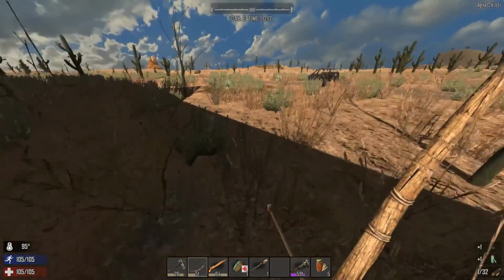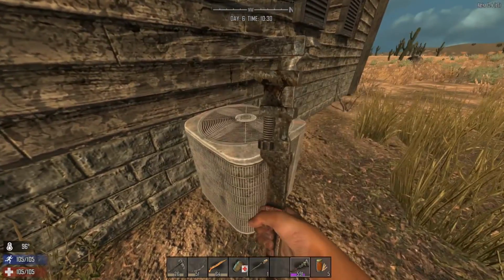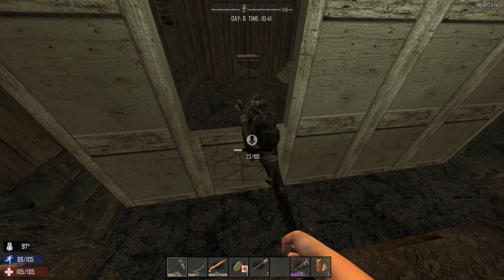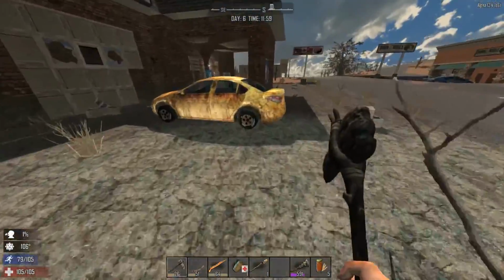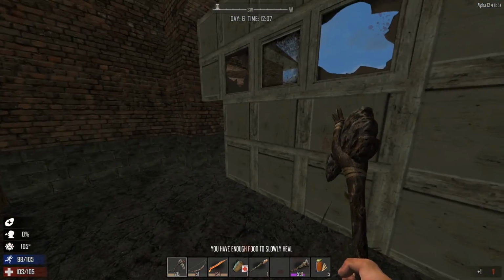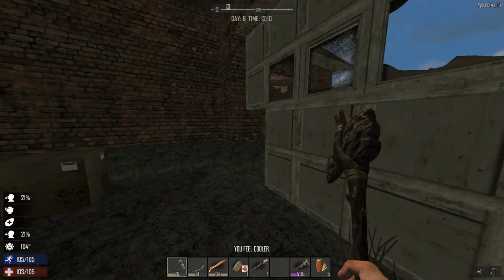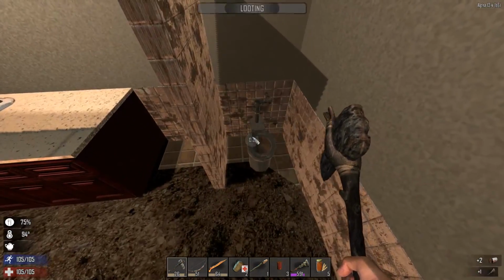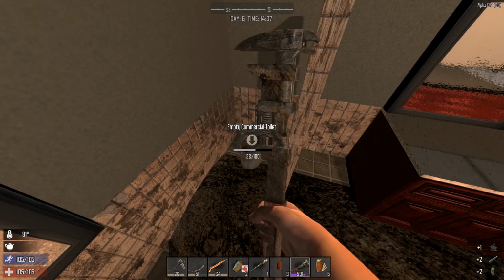Extreme entry - Ep 9 - Let's Play 7 Days to Die alpha 13 single player gameplay - solo a13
Let's Play 7 Days to Die alpha 13 single player gameplay on alpha 13 in a random world with standard settings (no loot respawn, though). 7 Days to Die alpha 13 was just released and this let's play series is a single player run that explores all that's new and exciting in the massive Alpha 13 build.

This series will explore the new 7 Days to Die alpha 13 update that includes a boatload of things from streamlined gathering and crafting to a temperature system that you have to work with to stay alive. This is a solo let's play so you won't be seeing any crazy multiplayer action, but instead you'll see crazy 7 Days to Die solo action because I don't know how to do things like a normal person.

7 Days to Die is an open world, voxel-based, sandbox game that is a unique mix of First Person Shooter, Survival Horror, Tower Defense and Role Playing Games combining combat, crafting, looting, mining, exploration, and character growth. 7 Days to Die is currently in early access alpha 13 status, so check back to see how it gets updated.

How’s it hanging Survivalists,
The team has been busting ass on  Alpha 13 A.K.A. ‘Apocalypse Release’ and we’re getting very close. We have about 50 issues of importance left to fix so it could come out between Friday and Monday if things go well and additional showstoppers don’t rear their ugly zombie heads.

That being said we have had hundreds of requests for release notes to be published before the official release so you folks can digest the mass of information we have compiled for you. Unless you‘ve been living under a rock you’ve probably heard this is one big mother lode of content! In fact it’s got more features than any release we’ve ever done and internally we’re on build number 134 for A13 to give you an idea of the magnitude of this coming update. Folks this is by far the largest update to date and as Michael Buffer says “Let’s get ready to rumble!”

Stay cool, be patient and read on Chaka Khan!

New Zombies, High-Res Zombies and Animals – We have 5 new base male and 3 new base female high res zombies, a new high res nurse, a new high res frozen lumberjack, and a new hd crawler. Basically all zombies are high res now and the apocalypse never looked so sexy! If that wasn’t enough we’ve added a new Screamer Zombie that investigates world heat map locations that are too hot based on noise, smells and activity so the spider zombie has returned to a normal zombie in the spawning mix. We’ve also added zombie bears to the game be very careful with these guys they will fuck you and your fort up. Last of all we’ve added chickens to the game for another source of meat, feathers and eggs their finger licking good.

Motion Capture Zombie Animations – We’ve integrated a complete set of new motion capture animations for the zombies that are root motion driven. Meaning they are anchored to the world and their animations drive their motion and speed. The set includes per region pain animations, jumps, attacks, bites, dramatic deaths and a new death to ragdoll animation transition system. There are several variants of walk and run including fit, fat, convulsions, strong and crawl as well as a custom spider zombie moving on all 4s set.

Zombie Dismemberment System – We’ve added a brand new cutting edge dismemberment system. The system allows players under the right weapon conditions to lop-off with a melee weapon or shoot off with a firearm a zombie’s limb at the elbow, shoulder, knee or hip and take off their heads. Zombies keep coming until their head is taken off or the damage given meets the required damage threshold. Damage to zombie arms/legs cannot kill the zombie, only direct damage to head/chest can kill it now.